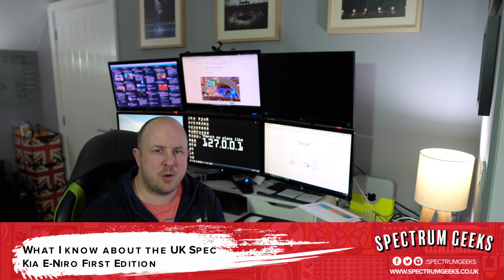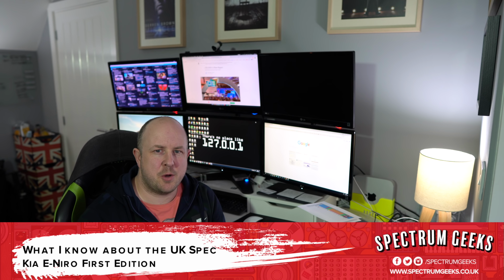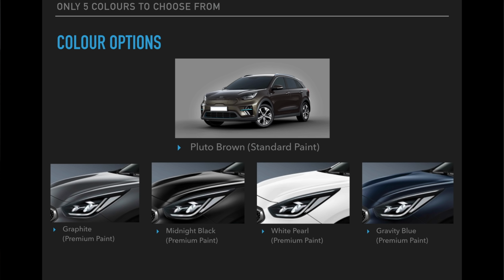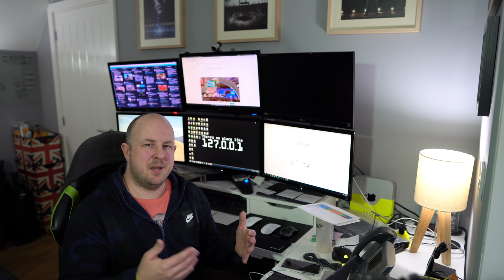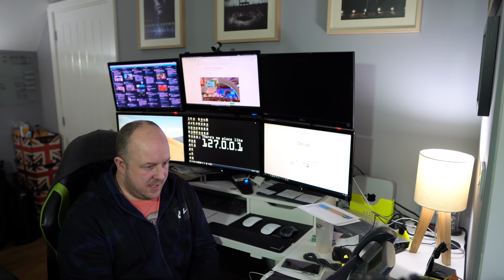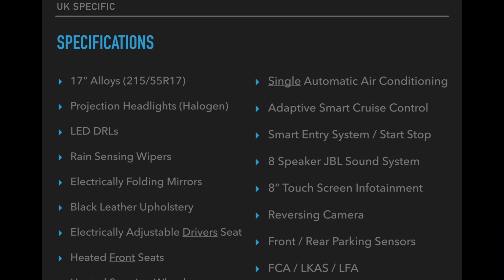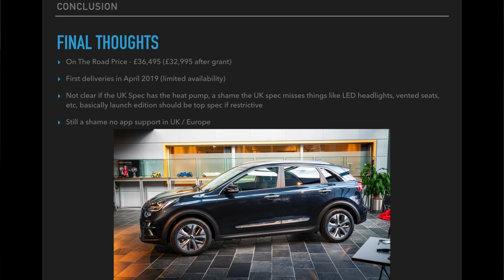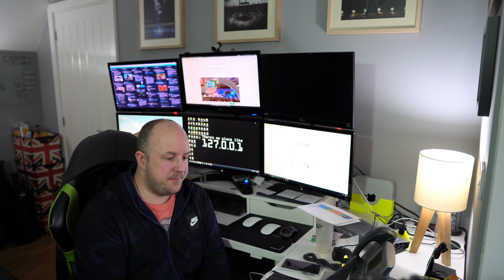Kia eNiro UK Spec - What We Know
So I got to test drive a Kia Niro Self Charging Hybrid. It was ok but not totally inspiring. I also did more research into the full UK Spec of the eNiro in the UK so thought I would share my thoughts.